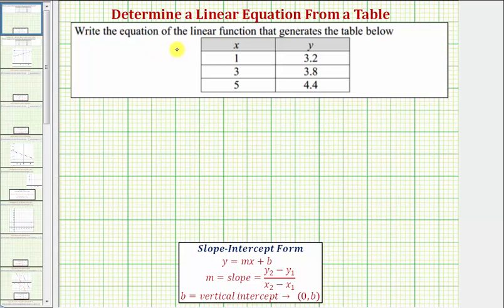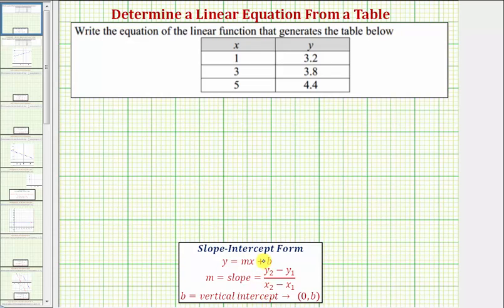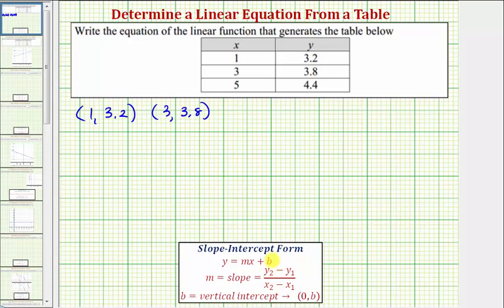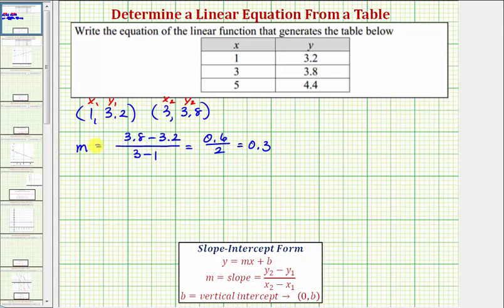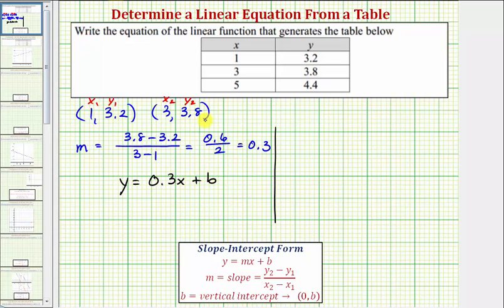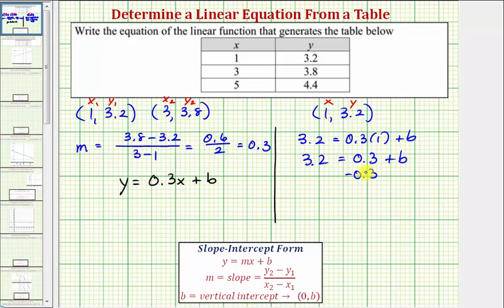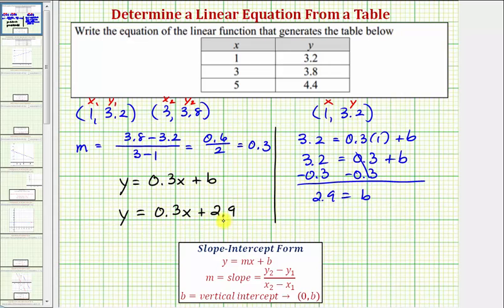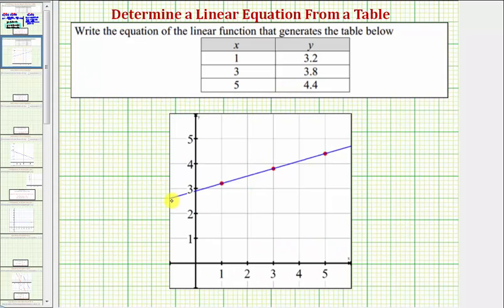Ex: Determine a Linear Equation From a Table of Values (Slope-Intercept Form) (09x-31)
This video explains how to determine the equation of a line in slope intercept form given a table of values containing decimals